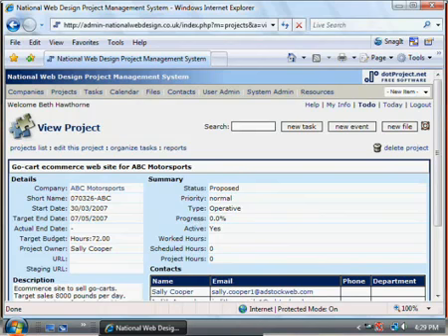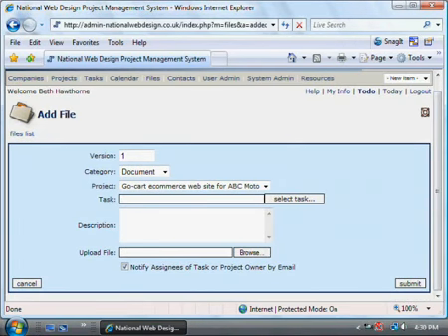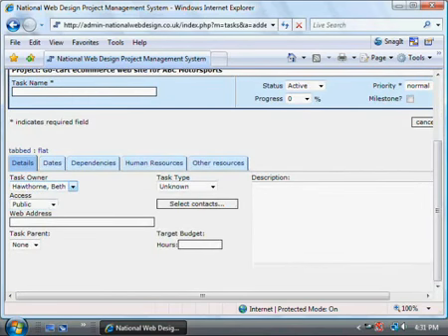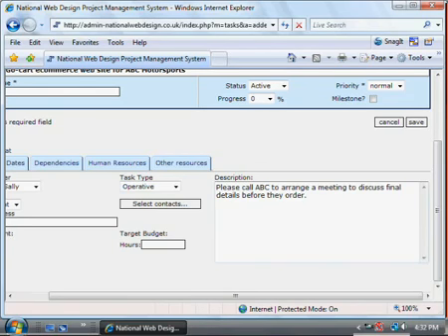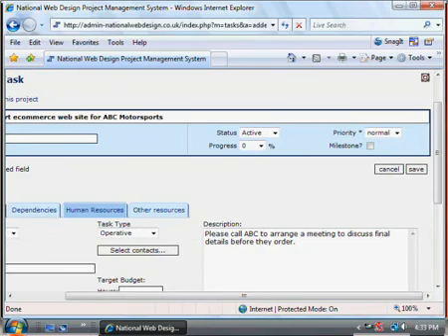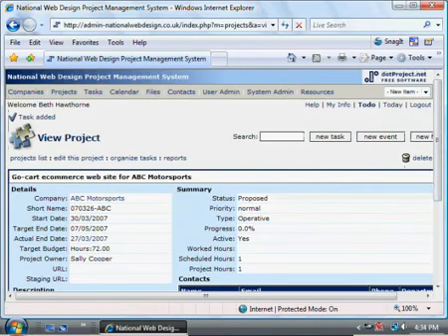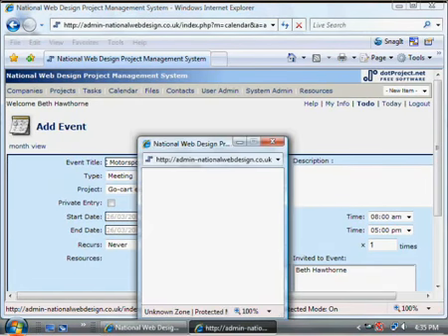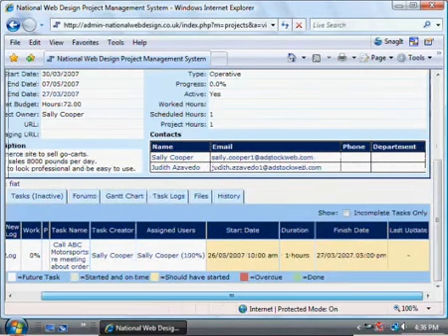Project Management Tutorial part 2